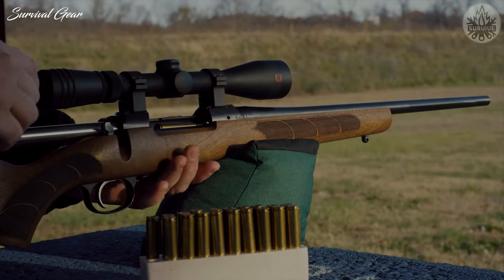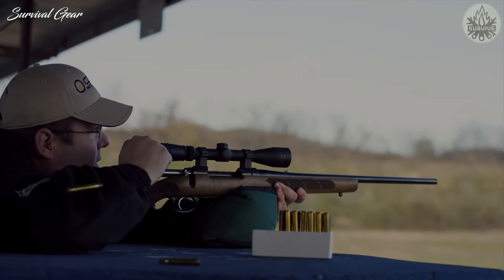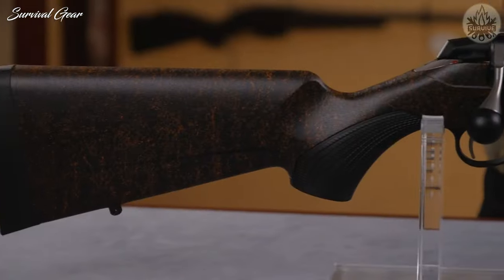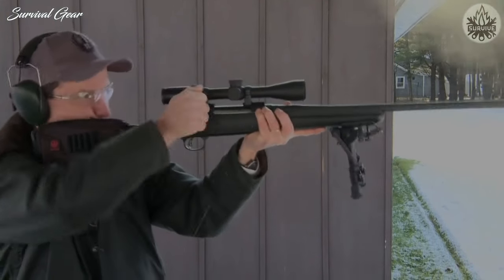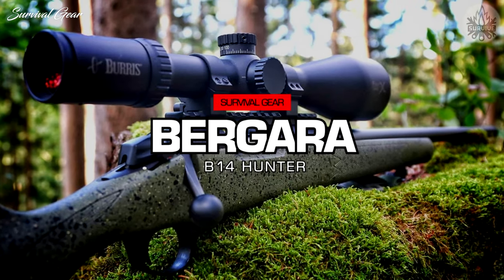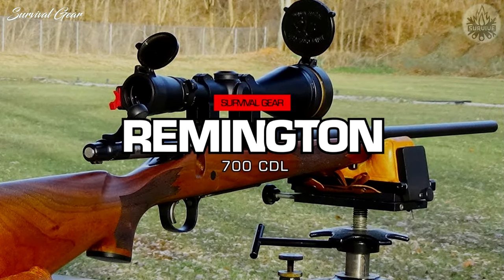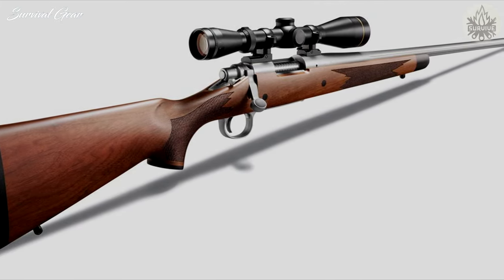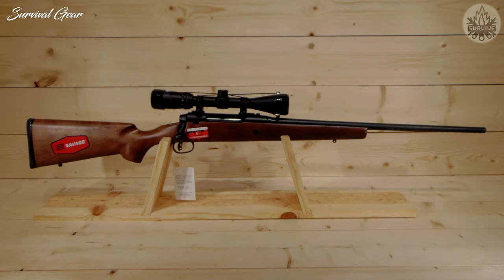Top 5 Best .270 Winchester Rifles In The World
Are you looking for the best ..270 Winchester  rifles in the world? We compiled a list of some of the most powerful and accurate .270 bolt action rifles of all time we found so far!
When it comes to iconic hunting rounds, .270 Winchester is one that often stands out in the crowd. For hunters on a budget, .270 is a solid choice. The ammo is readily available everywhere and is often cheaper compared to many other centerfire rifle calibers like .30-06 Springfield or .308 Winchester.
With that in mind, here are some of our top picks for hunting rifles chambered in this caliber. These guns will help you put the largest of North American big game on the ground on a consistent basis season after season.
270winchester bestrifles survivalgear survival best .270 Win rifle, most powerful .270 Winchester bolt action rifle, best 270 Win rifle 2022, best bolt action rifles, top 10 .270 Winchester rifles 2022, .270 win rifle review, bolt action rifle review.